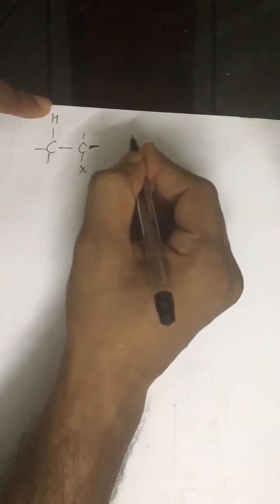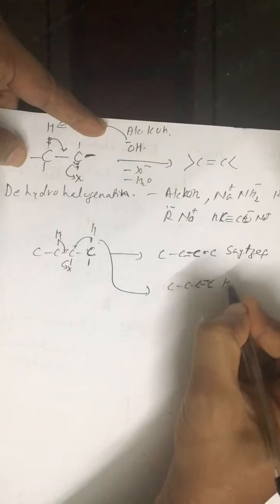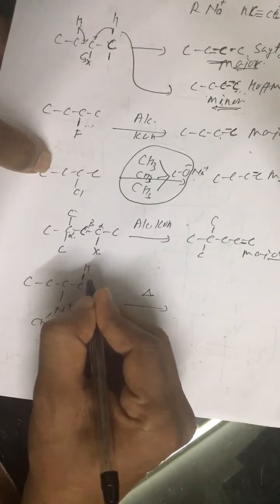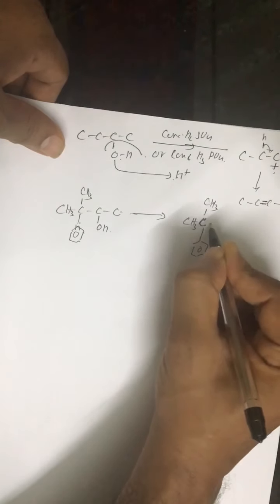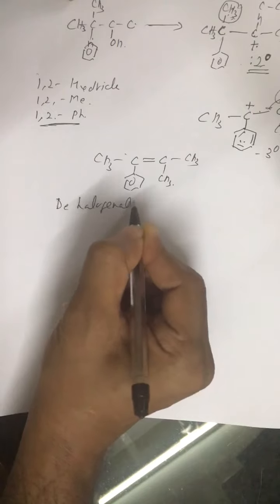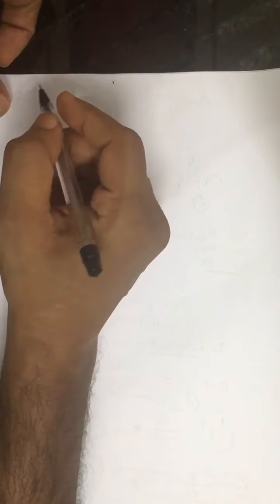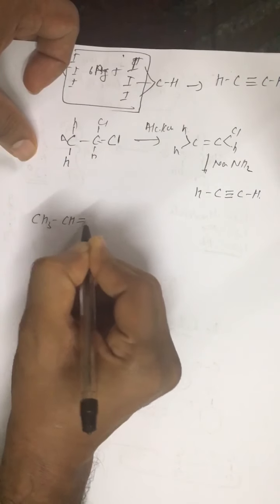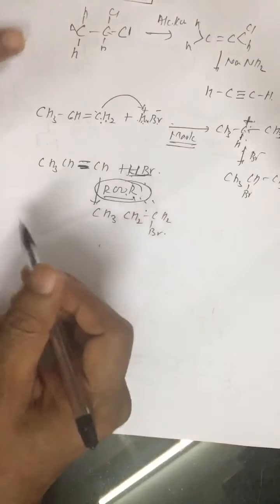Online Crash 2020 HydrocarbonDC-3